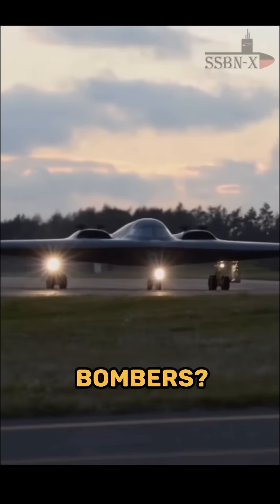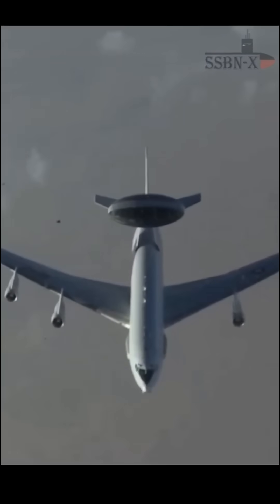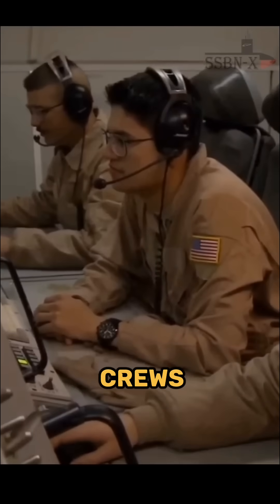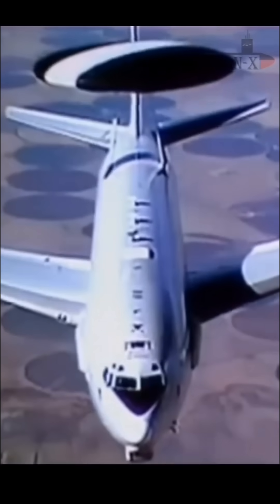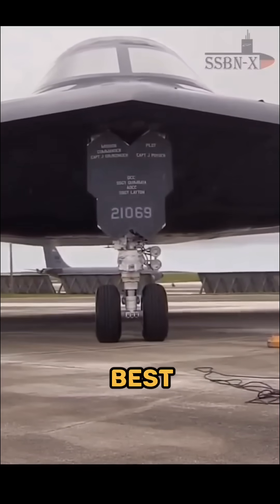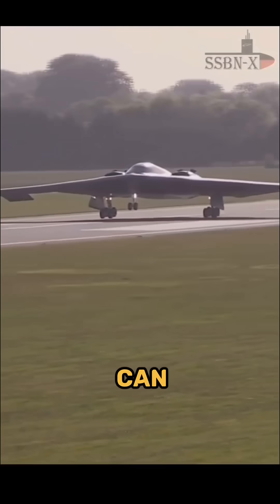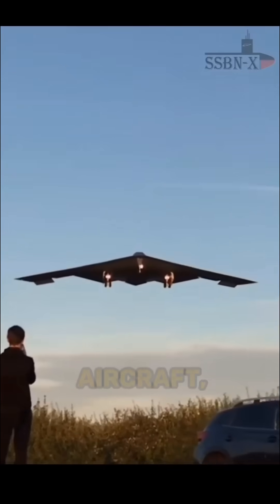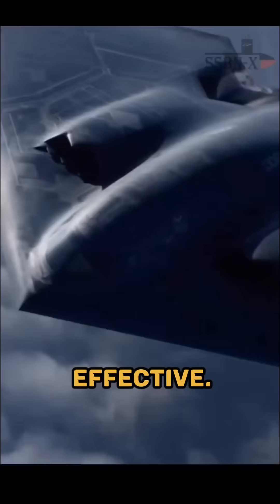Can AWACS Detect Stealth Bombers?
Can AWACS detect stealth bombers like the B-2 Spirit? Well, it can, but only under rare conditions. Stealth planes can defeat the high-frequency radars that AWACS use, so under normal circumstances the B-2 appears either extremely weak on radar or invisible.